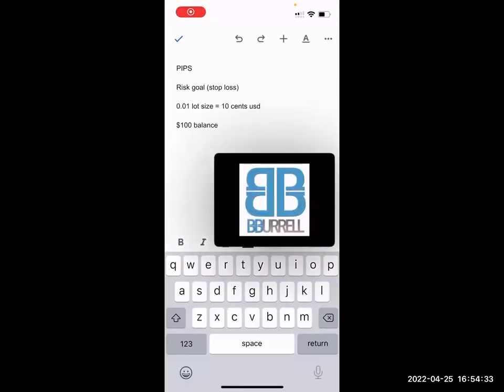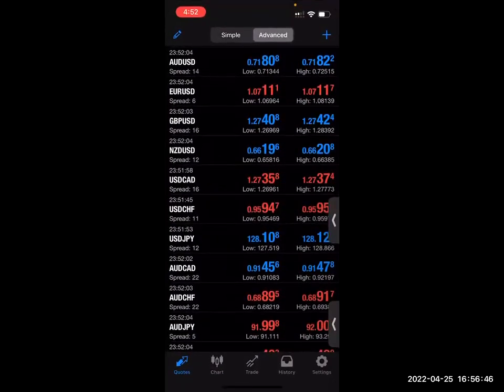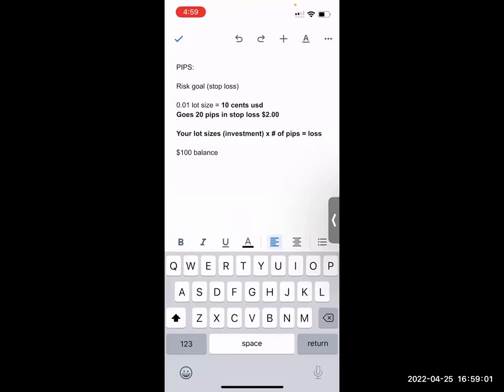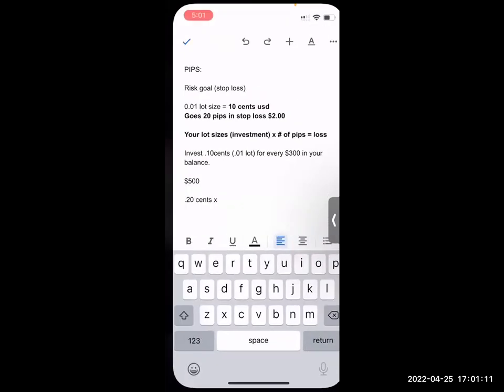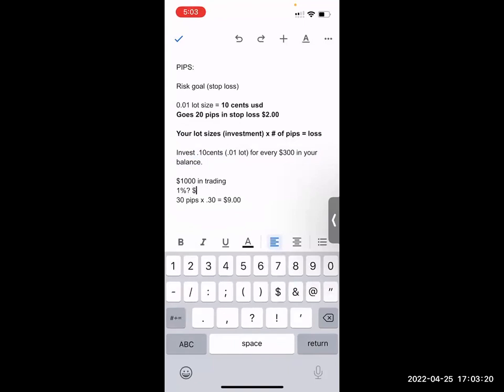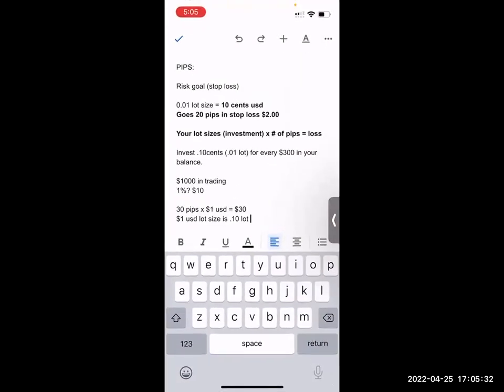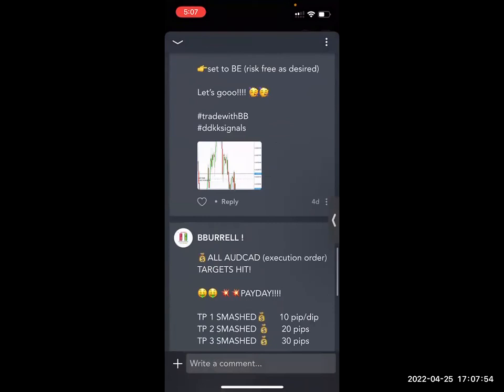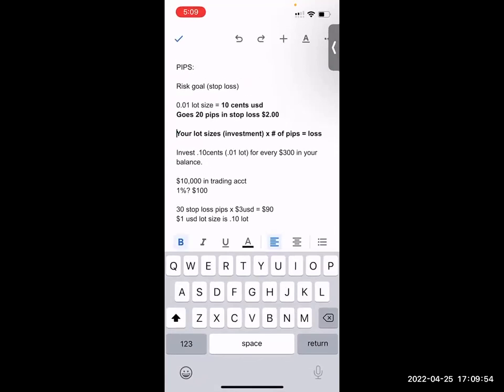What are “PIPS”?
This video covers a quick training on “PIPS.” Understanding the basics!

⬇️Click link below for FAQ’s and more info!

🏷$38.99 a month! 👇Secure profit on one trade a month with a $1 lot and you can your monthly subscription. The all Is securing hundreds of pips per month!

This is a light overview. For in-depth trainings join DDKK training on Monday’s at 9pm est.
Password: 111

It is my pleasure to serve you! 🙏-BB

⚠️PAST RESULTS DO NOT GUARANTEE FUTURE SUCCESS!